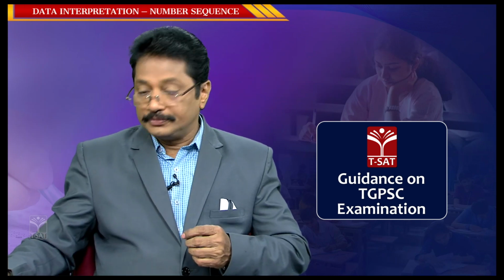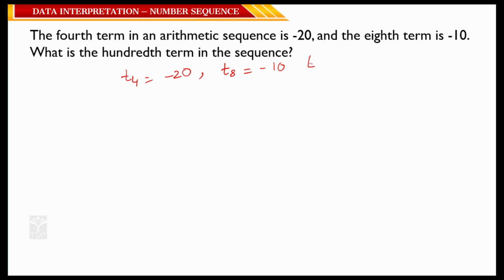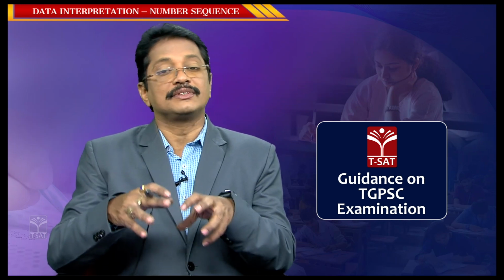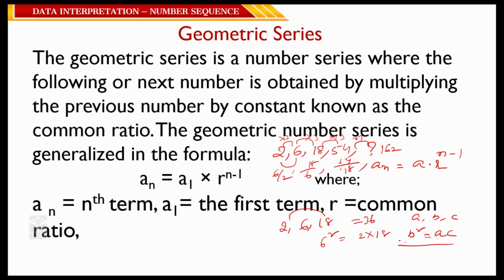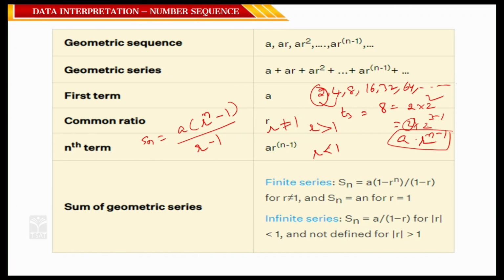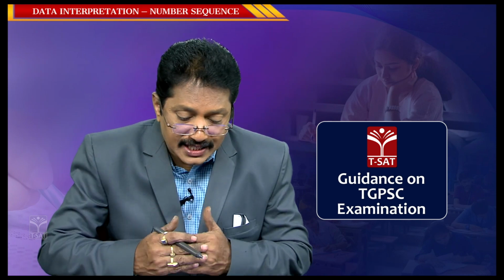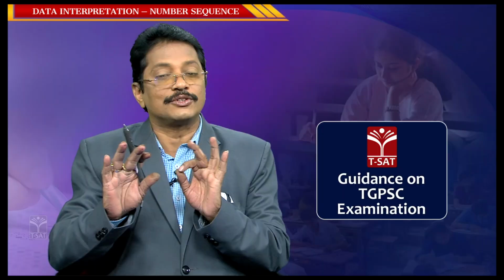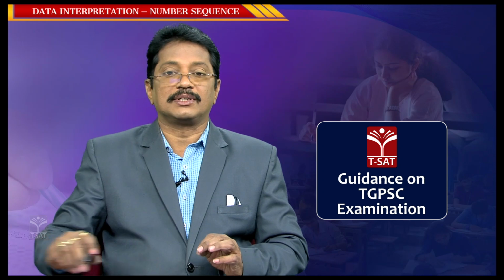Paper5 - Data Interpretation (QA) - Number Sequence (Part-2) || TGPSC Group-1 Mains || T-SAT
Paper 5 - Data Interpretation (QA) - Number Sequence (Part-2) || TGPSC Group-1 Mains || T-SAT

T-SAT Network Digital Classes are Now Available on Following Platforms:

👉Install T-SAT App:
1. For Android Users: Play Store
2. For Apple Users: AppStore